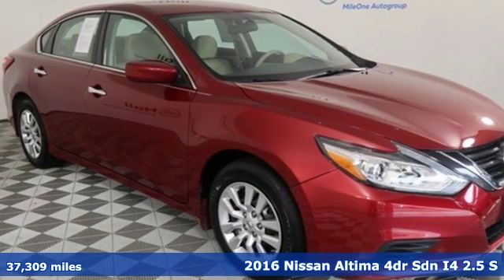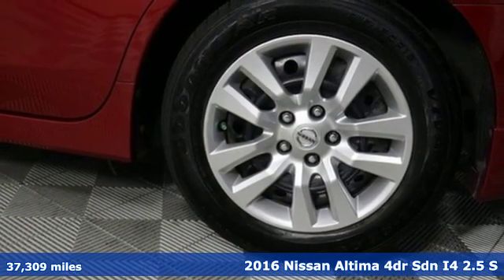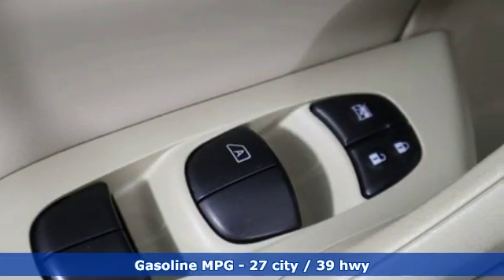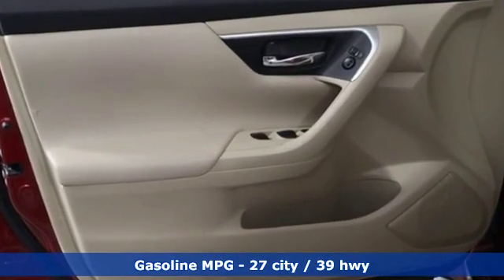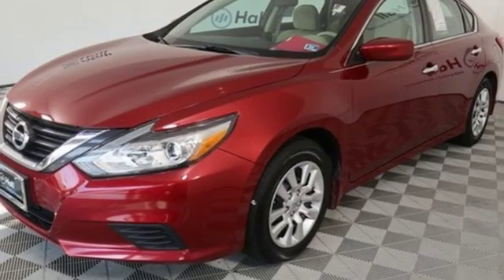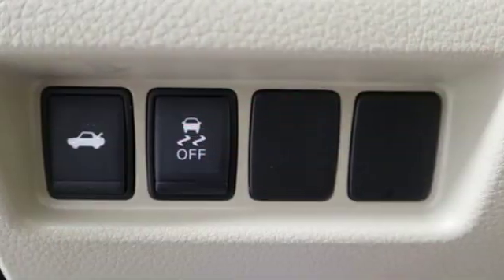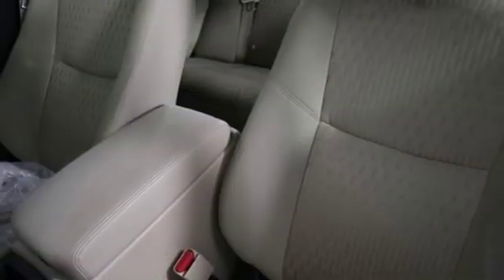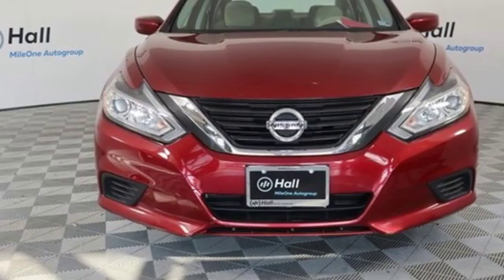Used 2016 Nissan Altima Virginia Beach VA Norfolk, VA 1519194A - SOLD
Year: 2016
Make: Nissan
Model: Altima
Trim: 2.5 S
Engine: 2.5L 4-Cylinder DOHC 16V
Transmission: CVT with Xtronic
Color: Red
Interior: beige
Mileage: 37309
Stock #: 1519194A
VIN: 1N4AL3AP4GC128166
JUST ARRIVED. PENDING INSPECTION. 2016 Nissan Altima 2.5 S Cayenne Red Audio Package, Climate Package, Comfort Package, Heat Package, License Plate Front Mount Package, Light Package, Power Mirror Package, Power Package, CVT with Xtronic, AM/FM radio, Radio data system. FWD CVT with Xtronic 2.5L 4-Cylinder DOHC 16VbrbrRecent Arrival! Odometer is 5245 miles below market average! 27/39 City/Highway MPGbrbr Awards:br * 2016 KBB.com 10 Best Sedans Under $25,000brbrbr*Every Internet Price includes current applicable dealer discounts. Your additional costs are sales tax, tag and title fees for the state in which the vehicle will be registered, any dealer-installed options (if applicable) and a $699 dealer processing fee (Virginia, North Carolina). Prices are subject to change, and prior sales are excluded. While every reasonable effort is made to ensure the accuracy of this information, we are not responsible for any errors or omissions contained on these pages. Please verify any information in question with the dealer.

Address:
3757 Bonney Road